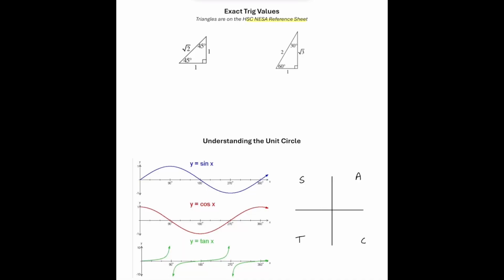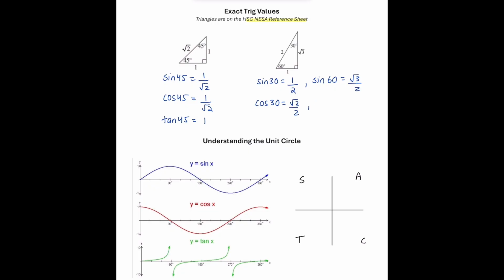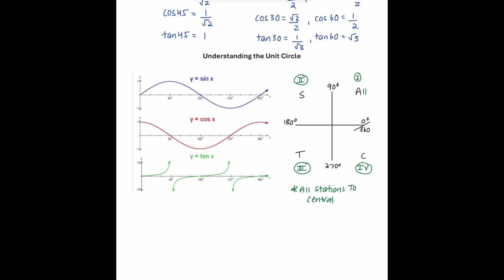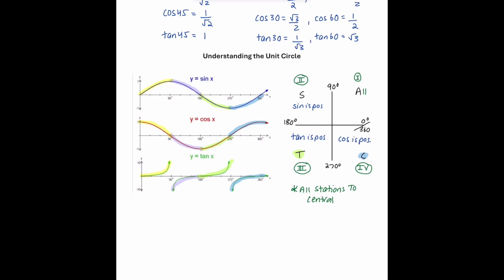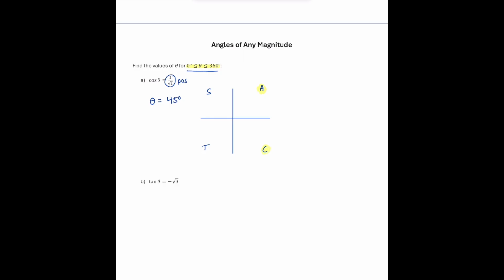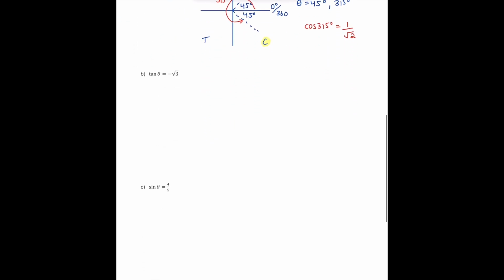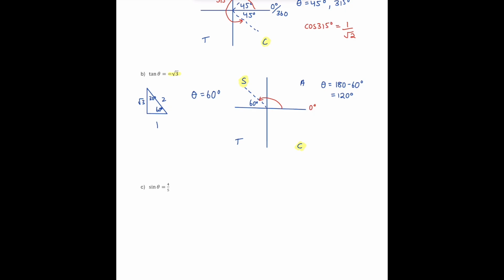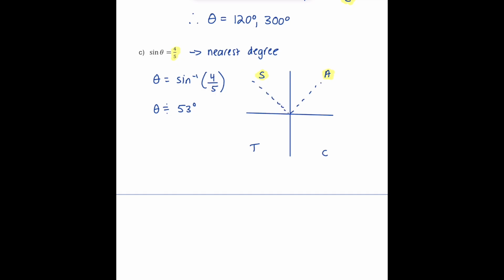Y11 Math Adv - Angles of Any Magnitude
Trigonometry Examples of exact values, the unit circle and angles of any magnitude.